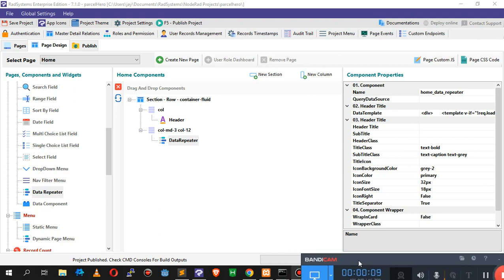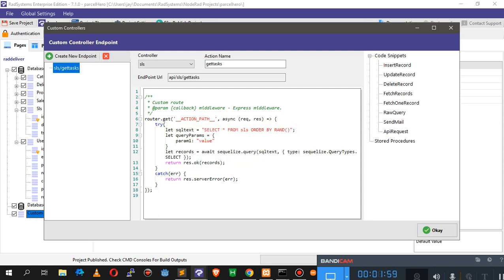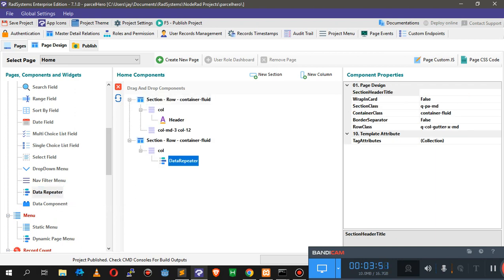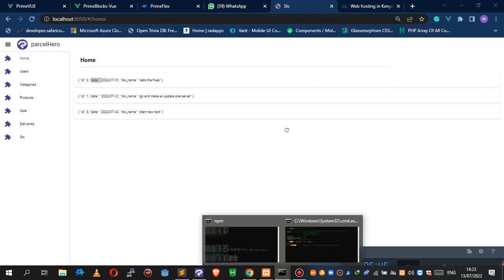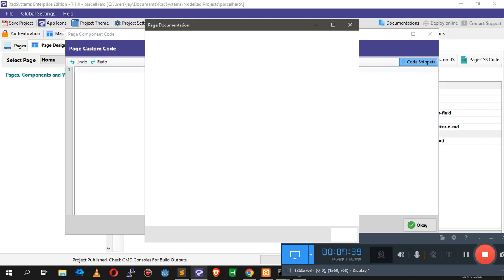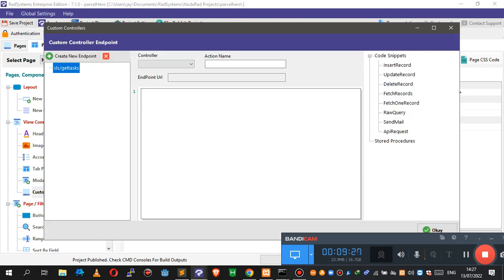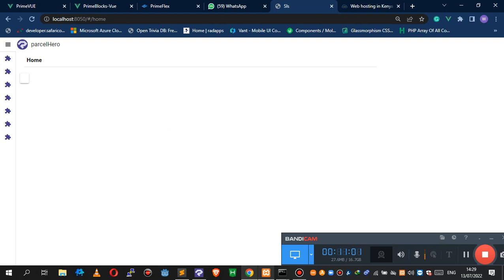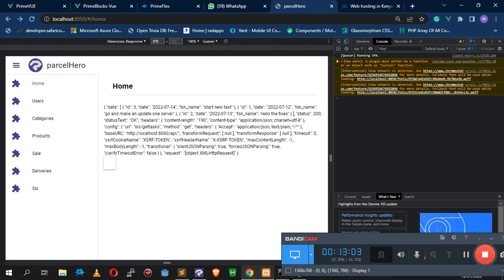datarepeater,datacomponents and api calls explained